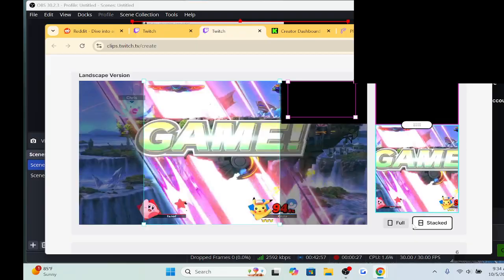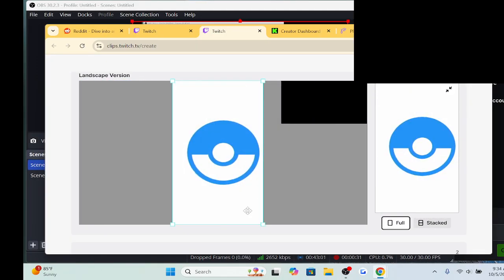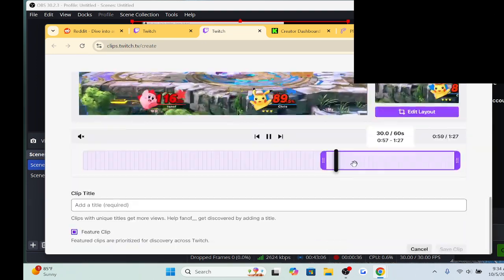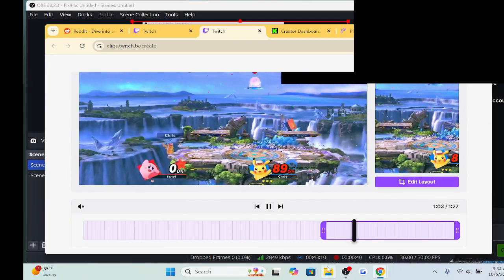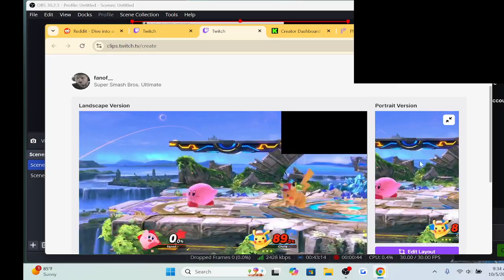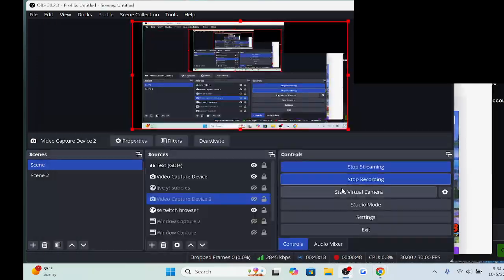Twitch adds "portrait version" to their twitch clips creation page! 1920x1080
Donos over $1 get a personalized thank you video!